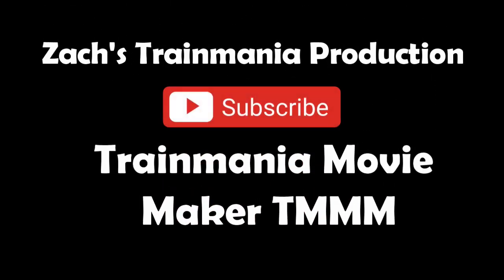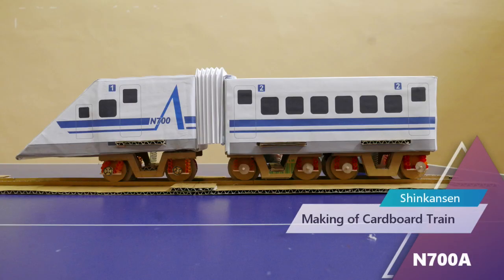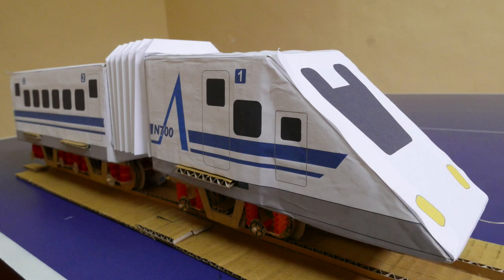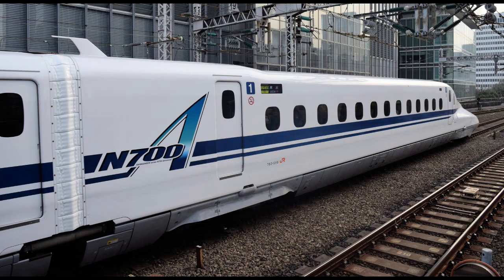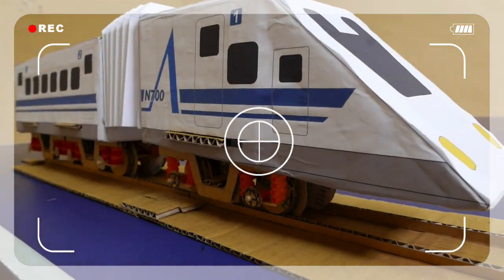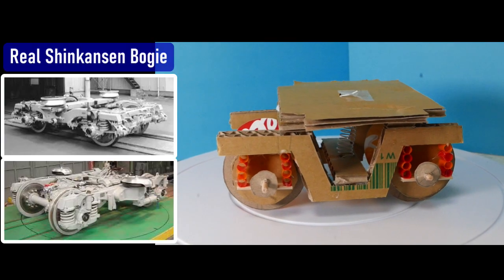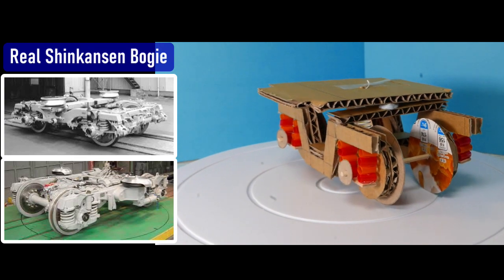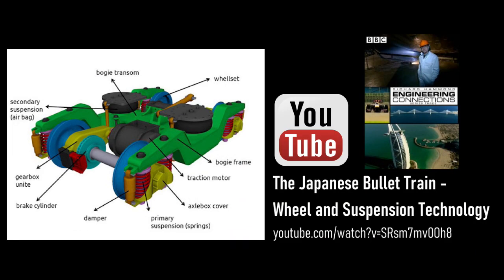Making of N700A Cardboard Train with suspension bogies – Part 1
In simple words, suspension is the shock absorber to absorb the friction.

I’ve made different train crafts before, using toilet paper rolls, tissue boxes, biscuits paper boxes or self-made paper train. This time I would like to make a sophisticated one, which is more like a real train.

Mum ordered two boxes of books during school suspension, and the two boxes made this train and its track.

The bogie we made can run through the track in high speed without derailment, however, when the train body is added on the bogie, it becomes a slow and bumpy ride!